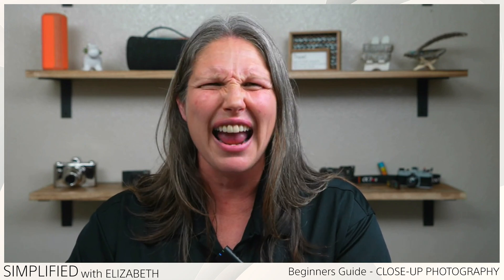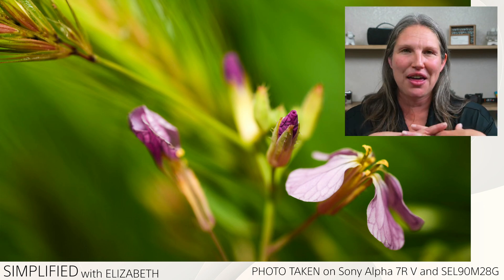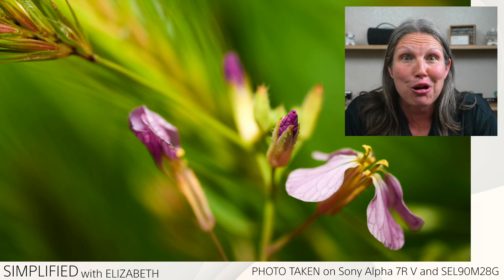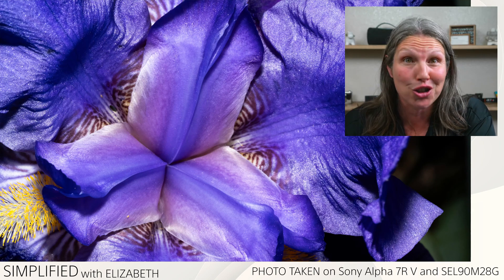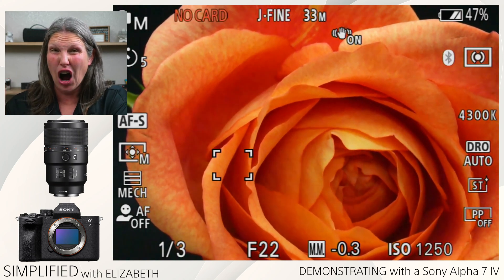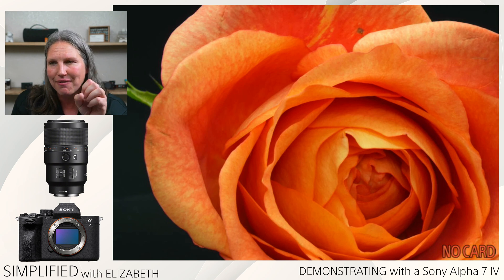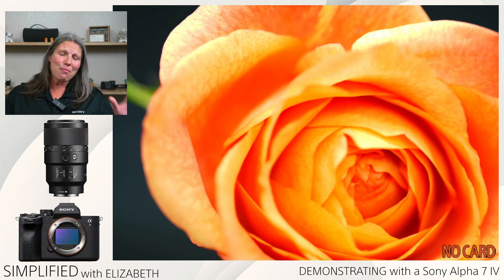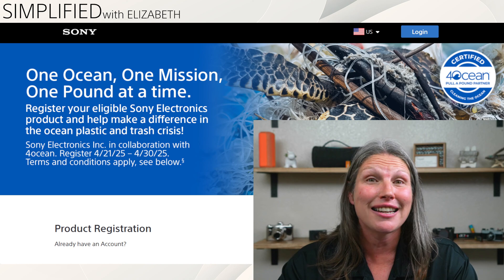Sony LIVE | Simplified: Sony Alpha - Macro Photography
Join us LIVE on April 22 at 4p PT / 7p ET for the Sony Alpha Beginners Guide "We'll explore how to create stunning close-up photos". Whether you're capturing macro details or tight close-up shots, this seminar will guide you in optimizing your gear for precision and clarity.

Military, Student, and other group discounts are also available. Click "Verify with ID.me" at check out to confirm eligibility.